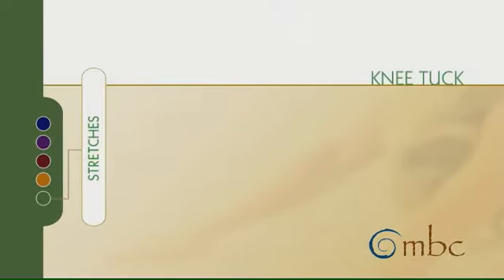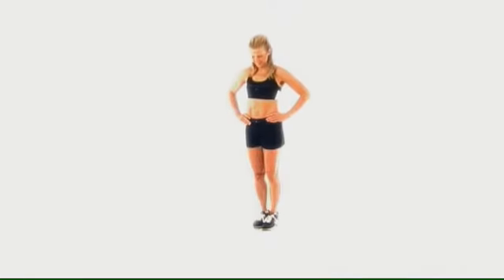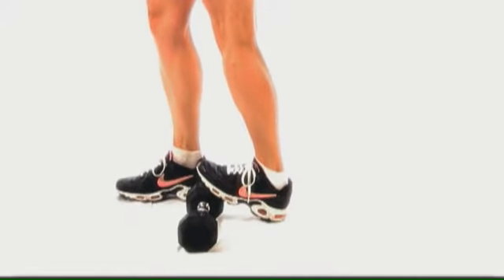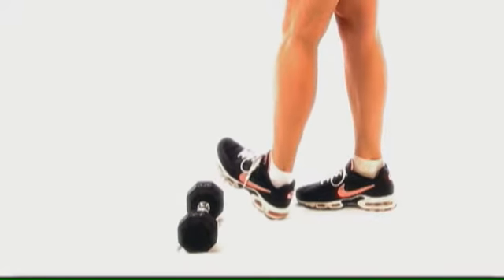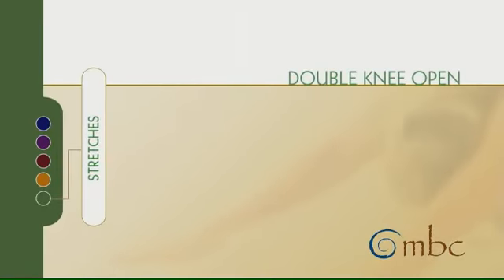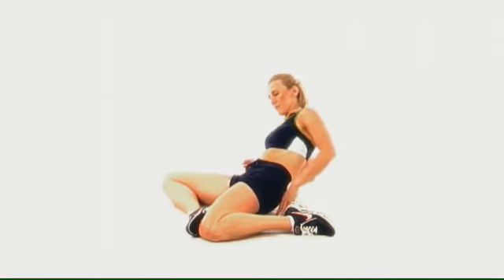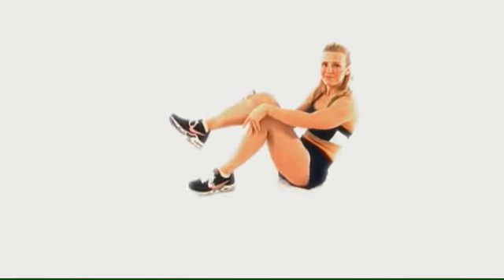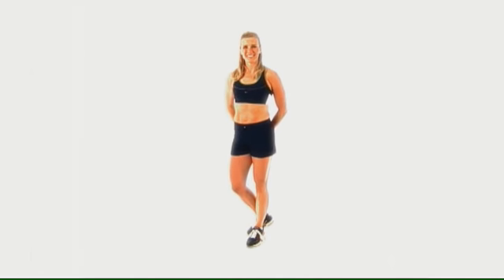Lower Body Stretches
Learn how to use proper technique for safe, effective results.

Andrea Metcalf is a nationally recognized health & motivational speaker and author of best-selling book, Naked Fitness, Vanguard Press.  She has appeared on the NBC Today Show, Steve Harvey, USA Today, Oprah.com, Rueter’s Health Report, More.com, Better TV and local Chicago stations.

Follow Andrea @andreametcalf on twitter and instagram.
Follow on Facebook @andreametcalfhealth